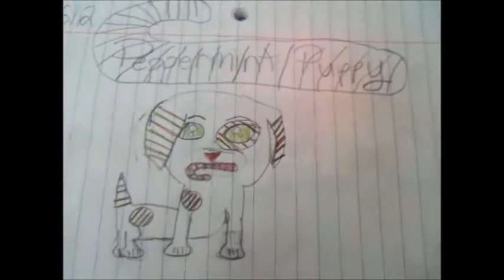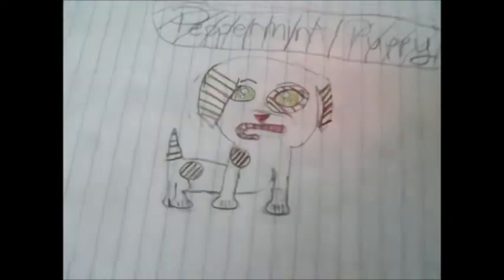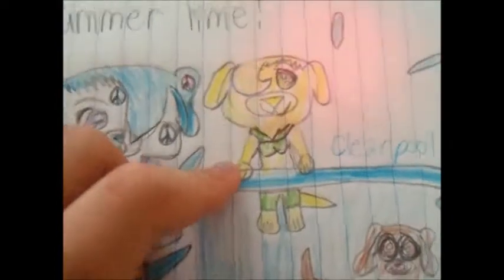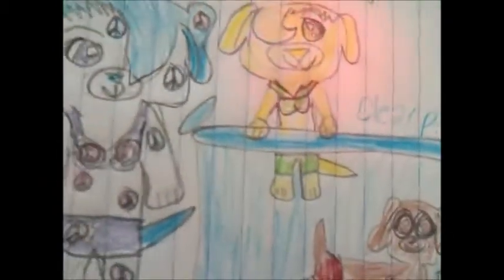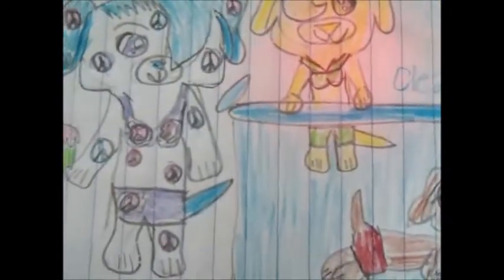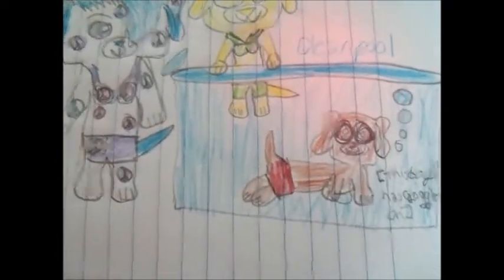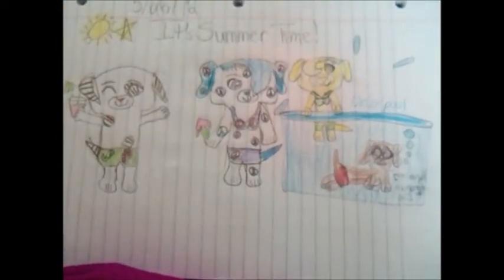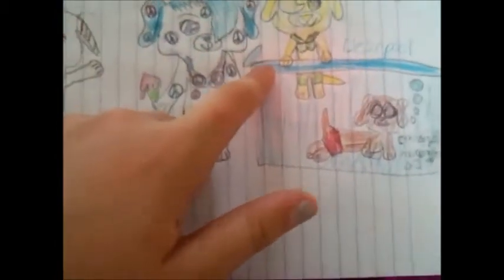Webkinz "Its Summer Time!" Drawing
Possibly one of my best drawings in the history of my drawings :D :P XD